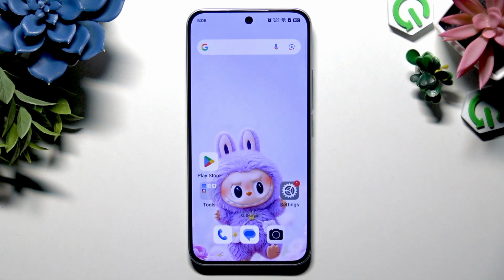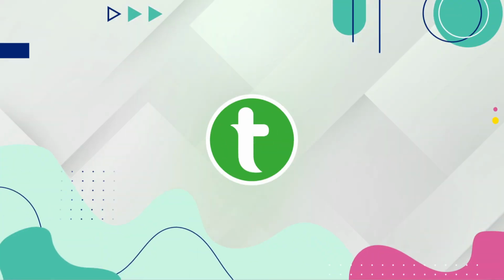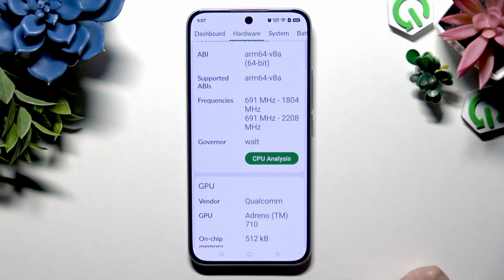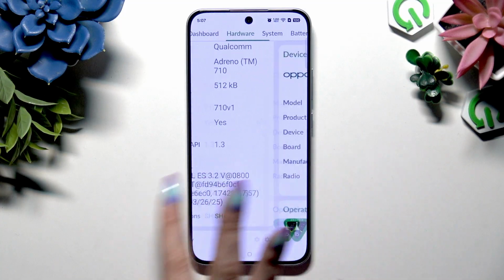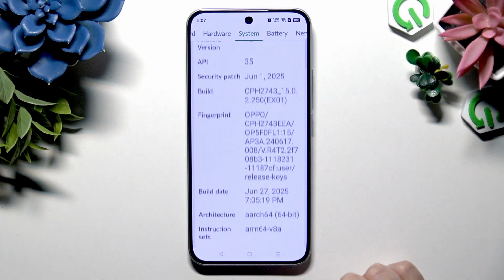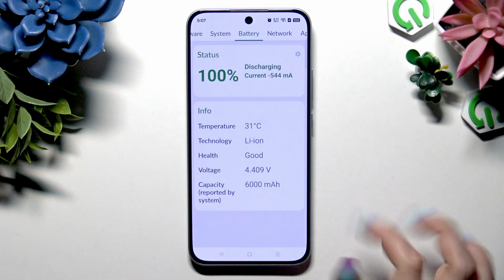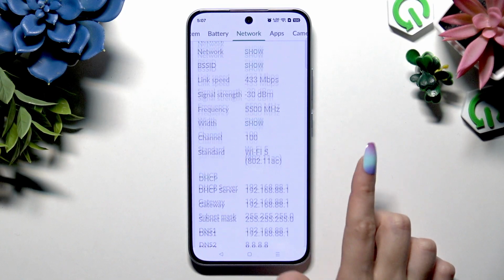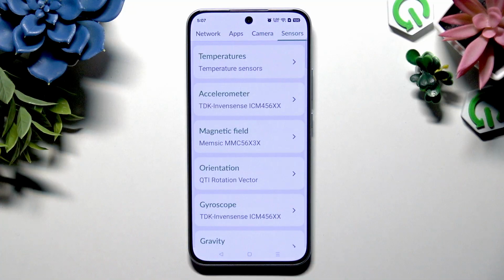OPPO Reno 14 FS 5G – How to Check Phone Specifications with DevCheck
If you want to see all the hardware and system information for your OPPO Reno 14 FS 5G, this video will show you a simple way to check your phone’s full specifications. We’ll guide you through downloading and using the DevCheck Hardware and System Info app from the Play Store. With DevCheck, you can easily view details about your device’s dashboard, hardware, system, battery, network, installed apps, and sensors. This method is perfect for anyone who wants to know more about their OPPO Reno 14 FS 5G or verify the phone’s specs before buying or selling.

How to check full specifications on OPPO Reno 14 FS 5G?
How to use DevCheck Hardware and System Info on OPPO Reno 14 FS 5G?
Where to find hardware details for OPPO Reno 14 FS 5G?

0:00 Introduction
0:10 Open Play Store and search for DevCheck
0:20 Download and install DevCheck Hardware and System Info
0:30 Launch DevCheck and view phone specifications
0:45 Explore hardware, system, battery, and network info
0:55 Outro and tips